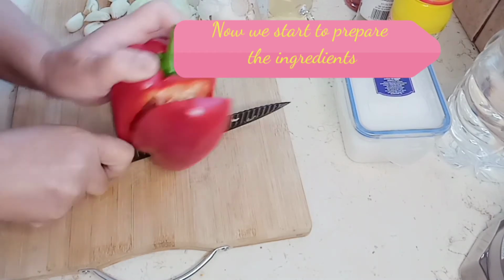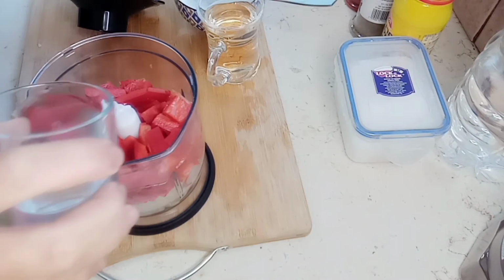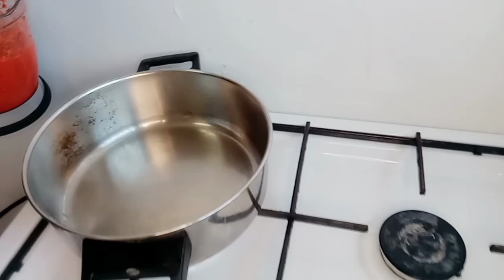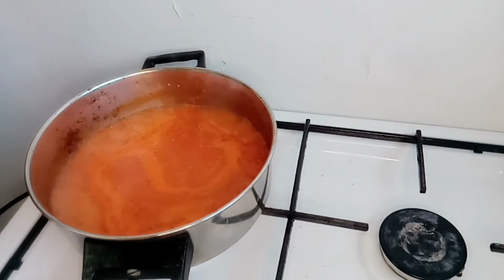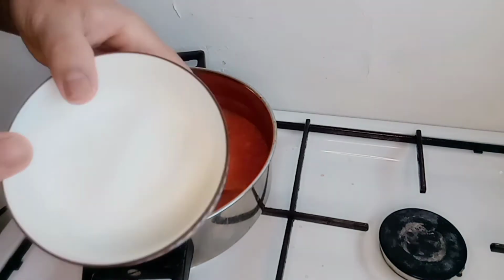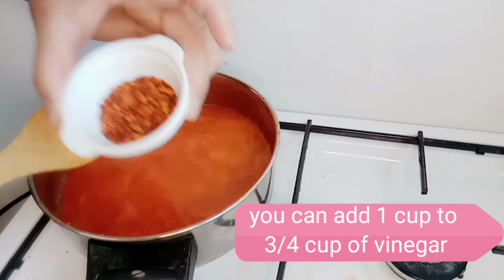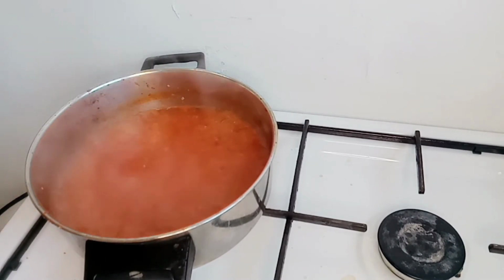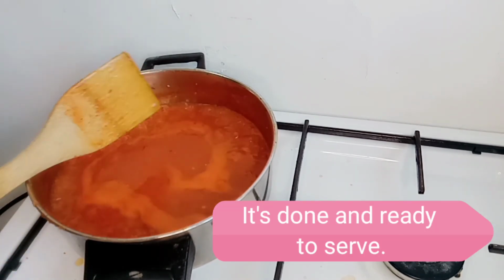SWEET AND SOUR, SPICY SAUCE.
INGREDIENTS:
1 pc red bell pepper
1 pc. onion
5 cloves garlic
3 to 4 cups of  water
5 tbsp. white sugar
1 cup vinegar
1 tbsp. cornstach
chili flakes , salt and ground pepper to taste..

PROCEDURE:
Blender garlic, bell pepper, onion, 1/2 cup water.

Cook the mixture in medium heat continue  stirring.

Add more water as needed
Add salt and pepper to taste
Add sugar
Add vinegar
And add cornstarch dissolve
in 3/4 cup or 1 cup of water.
Cook until sauce become sauce and serve.